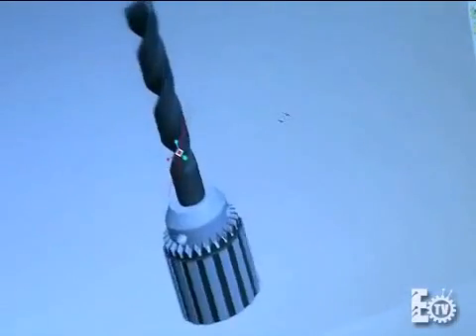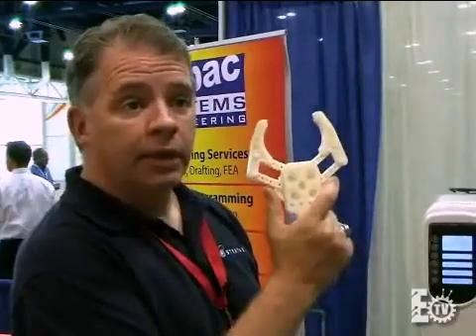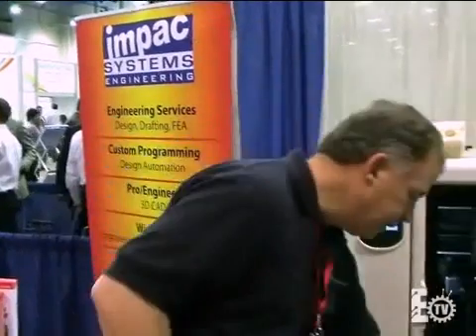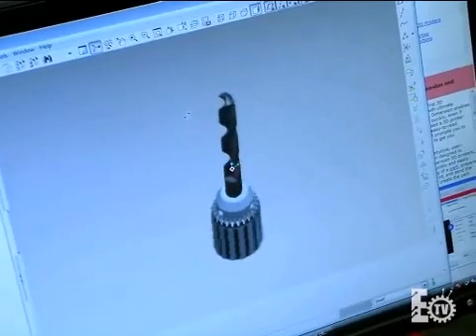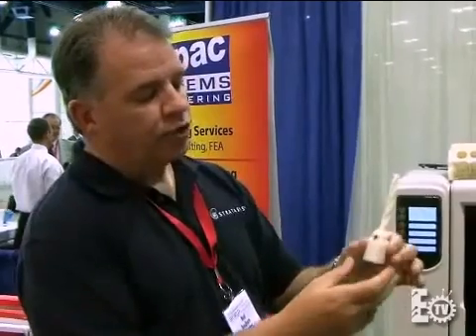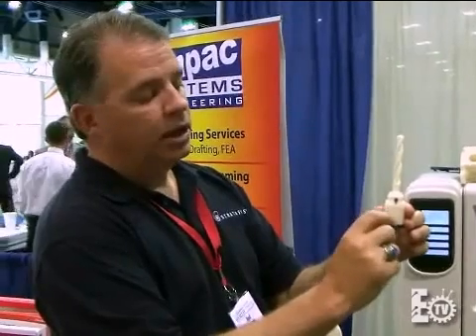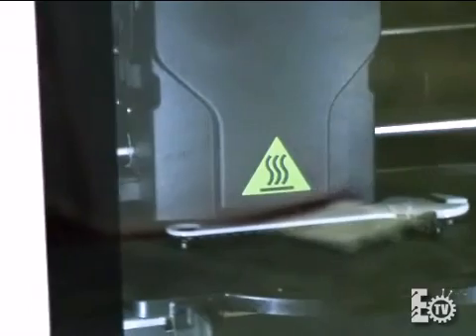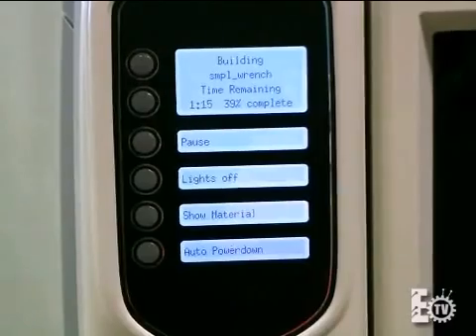Streamline Your Designing With uPrint 3D Printers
uPrint personal 3D printers  make 3D printing immediate and convenient through every design iteration. Designed for the desktop, Dimension's proven FDM technology, uPrint builds models with Stratasys ABSplusTM a material on average 40 percent stronger than the company's standard ABS material, making it ideally suited for testing the form, fit and function of models and prototypes. uPrint also features a soluble support removal system, allowing for hands-free removal of the model support material.